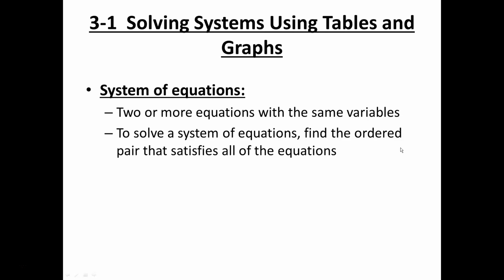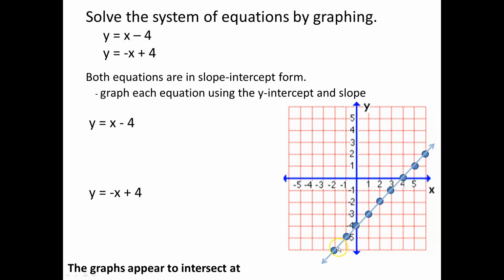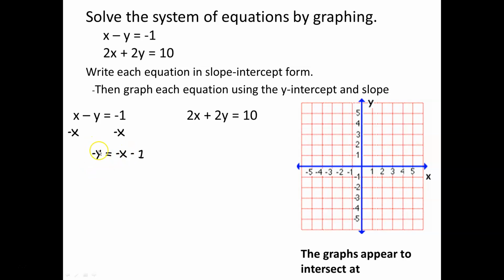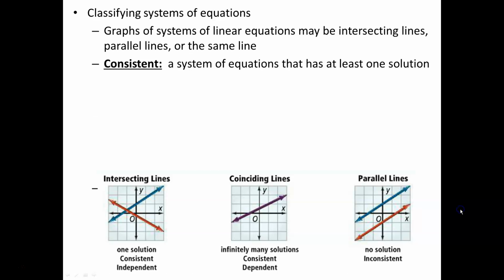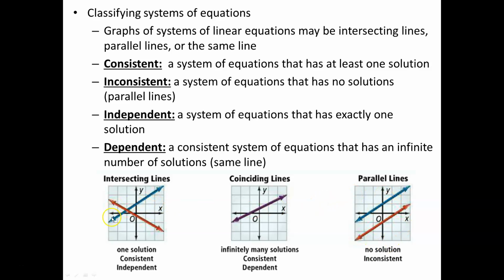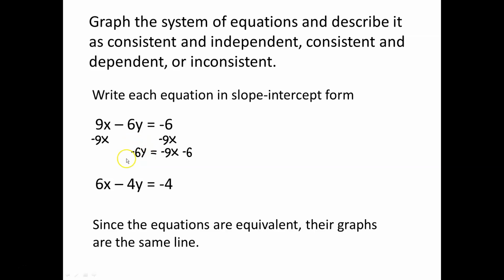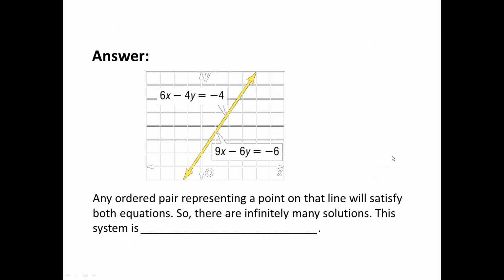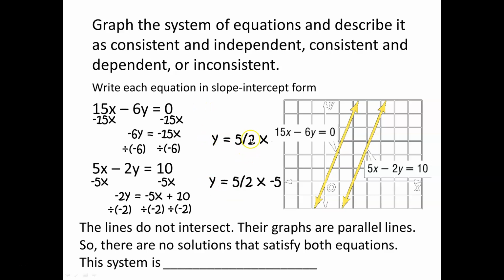3 1 Solving Systems Using Tables and Graphs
More Math with Mary! Today we are reminded what systems of equations are. We learn how to solve systems of equations by graphing. We also learn how to classify systems of equations as consistent or inconsistent and independent or dependent.